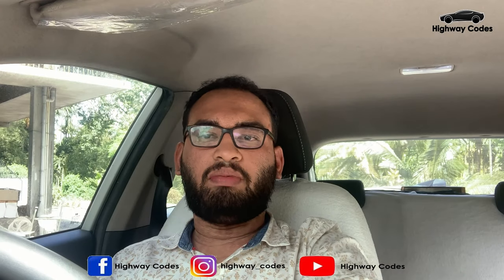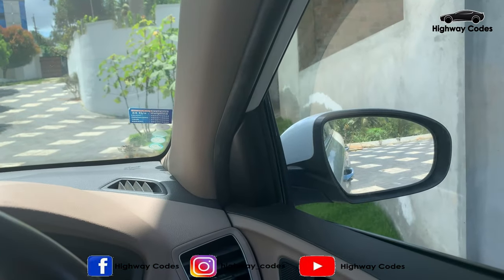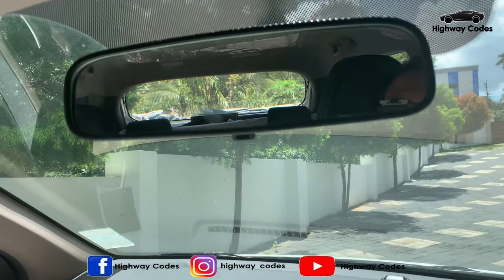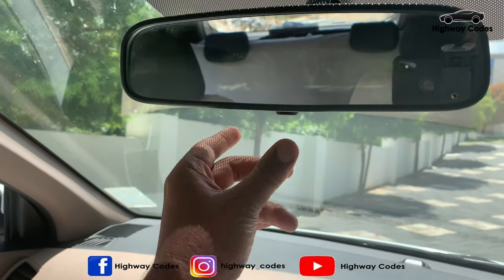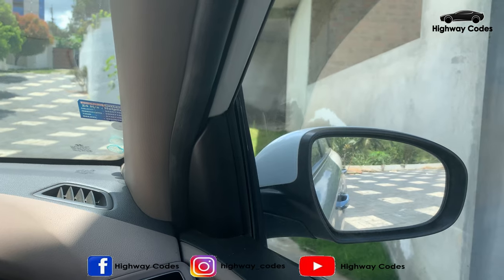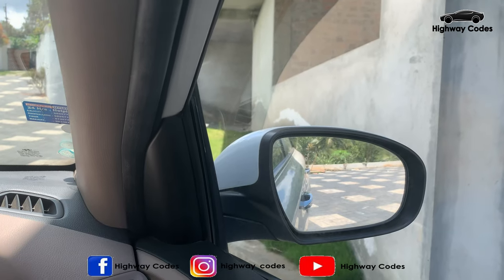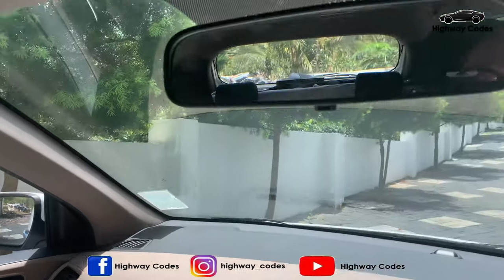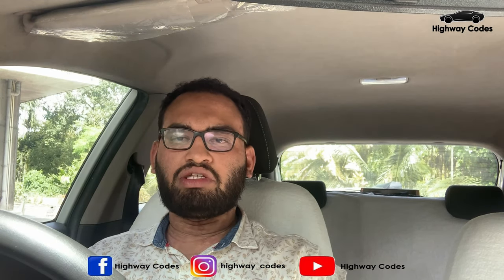car rear view Mirror adjustments | Highway Codes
Video Which Describes about the mirror adjustment in your car